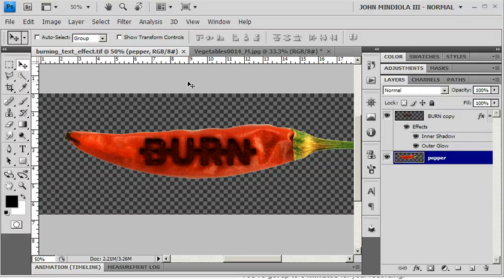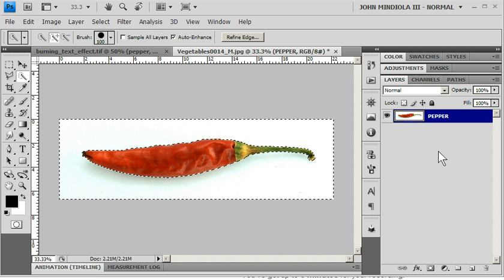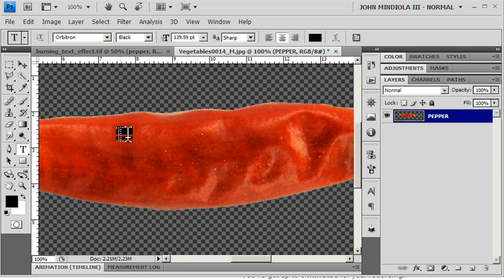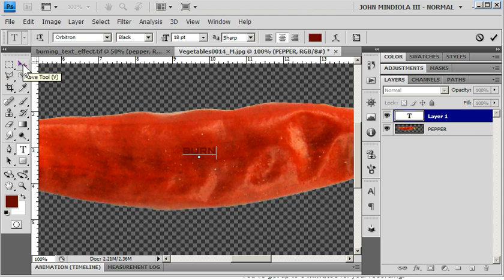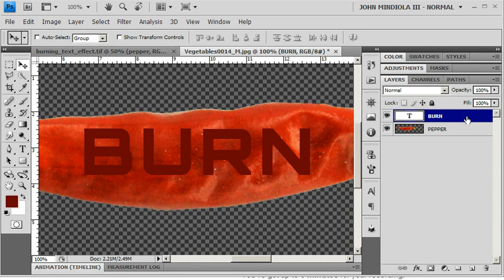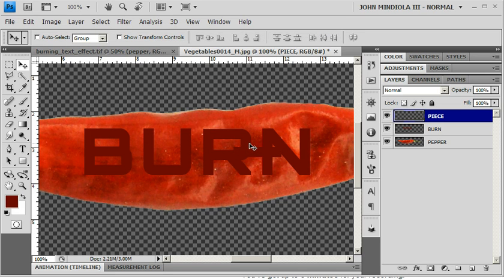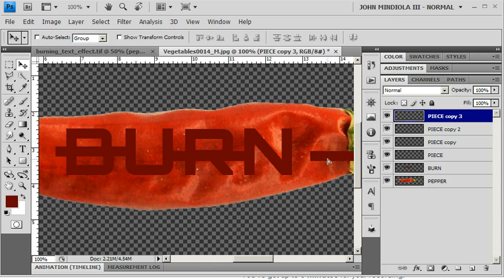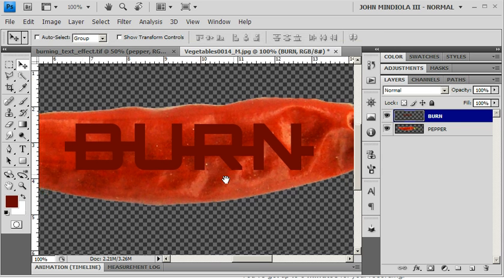Photoshop Burned Text Effect, Part 1 Of 2